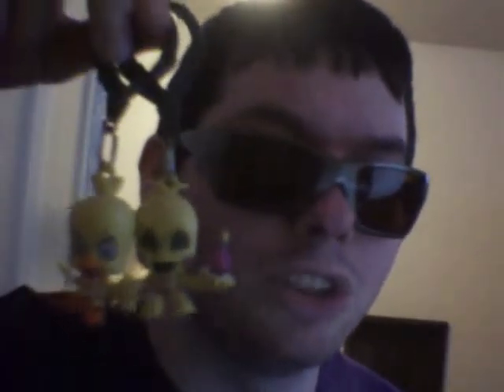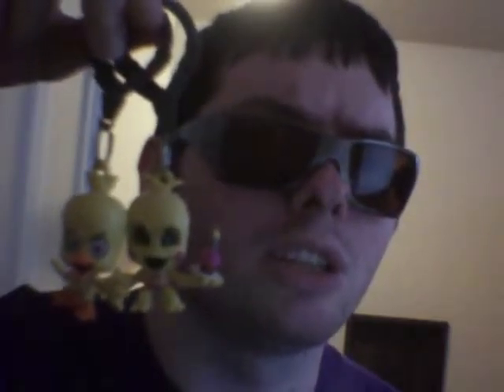vlog cool stuff from grants pass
Well today went up to grants pass and got some cool stuff here's a new blog video.